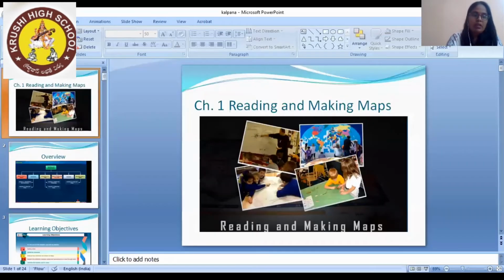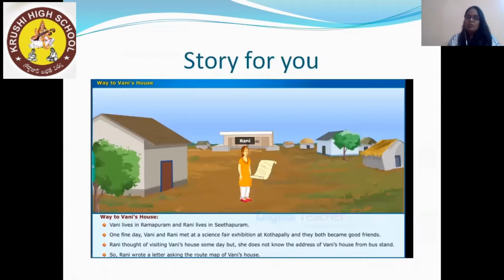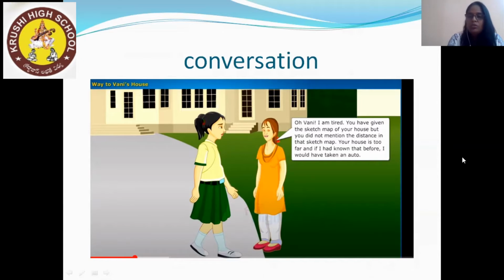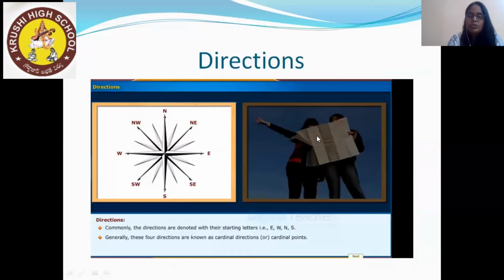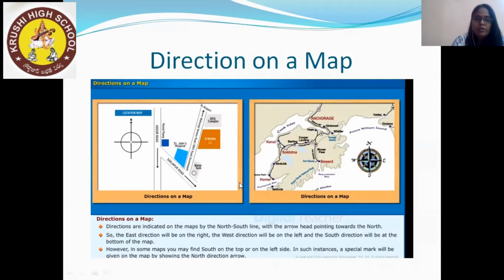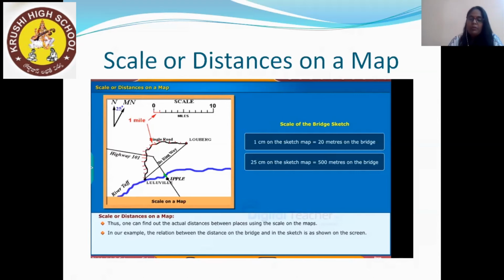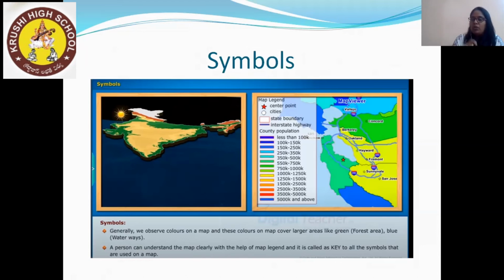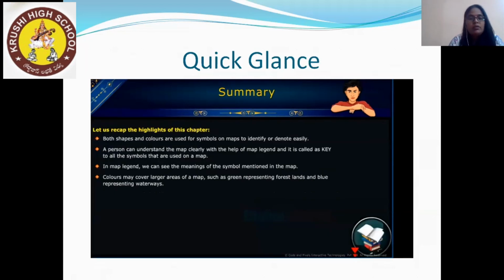class 6 subject social lesson 1 session 1